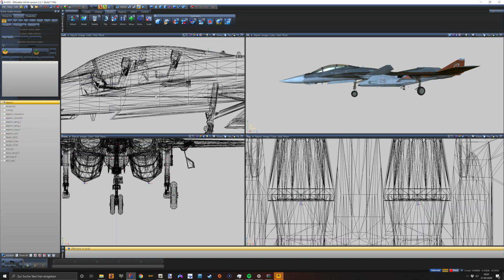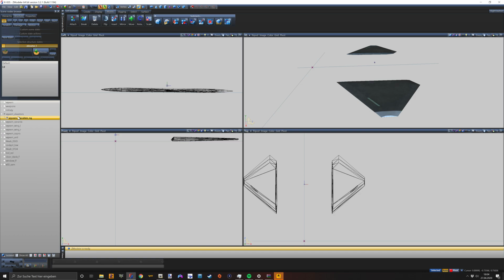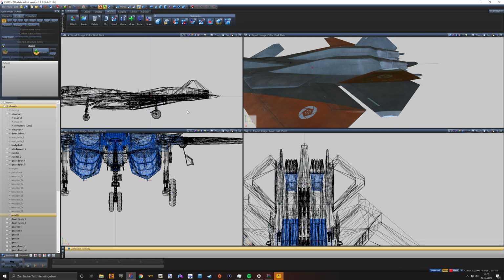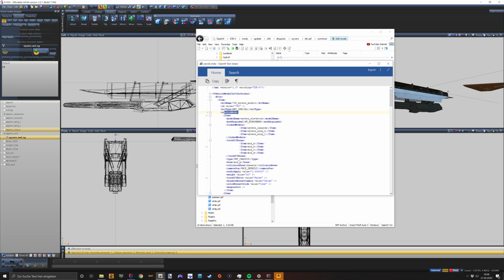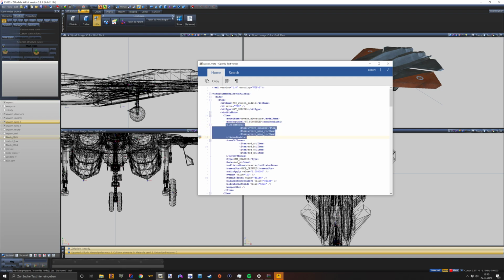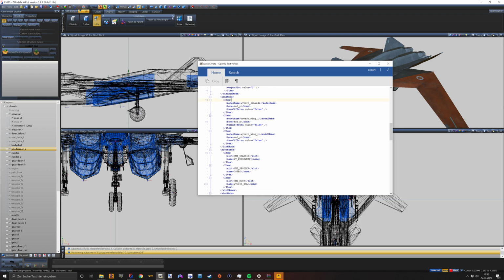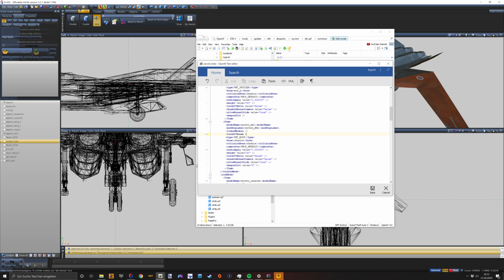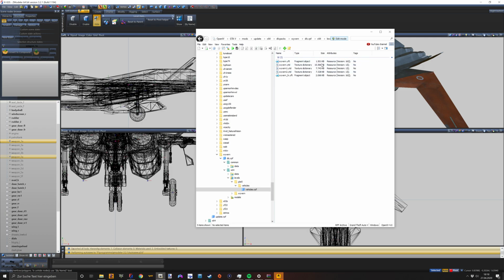[Tutorial]GTA V: How to make tuning for aircraft.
This tutorial is for people familiar with GTA V Modding!

Check out my Instagram and be the first to see new WIPs

My specs:

CPU: Intel(R) Core(TM) i5-2500K CPU (overclocked to 4GHz)
GPU: Nvidia GeForce GTX 1070 (Palit Gamerock)
RAM: 16GB
OS: Win 10 64-bit
1TB HDD and 500GB SSD

Games actively modded:
GTA V
GTA IV (including EFLC)
GTA SA
HAWX
FSX